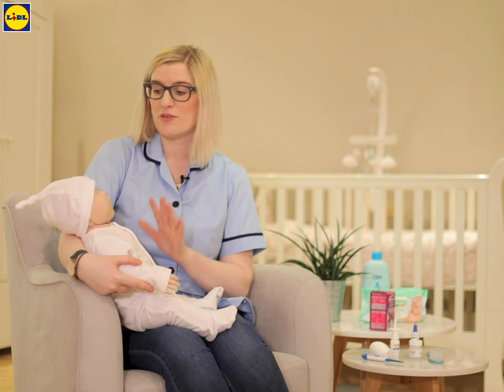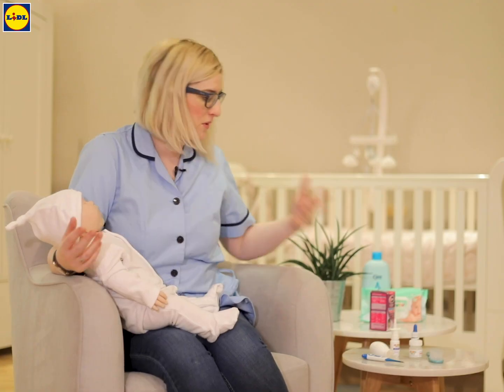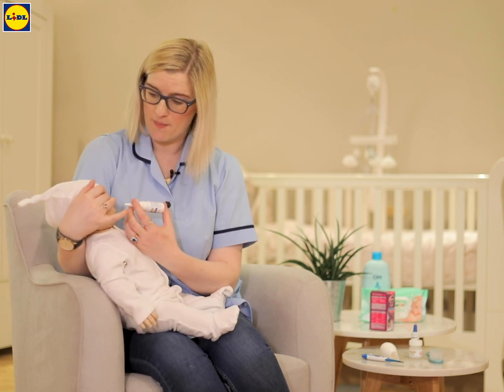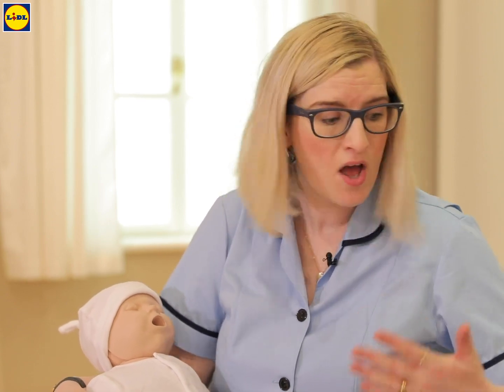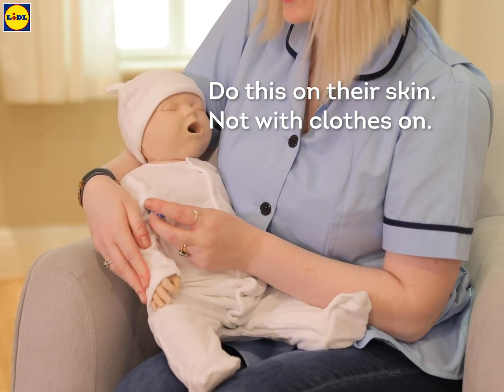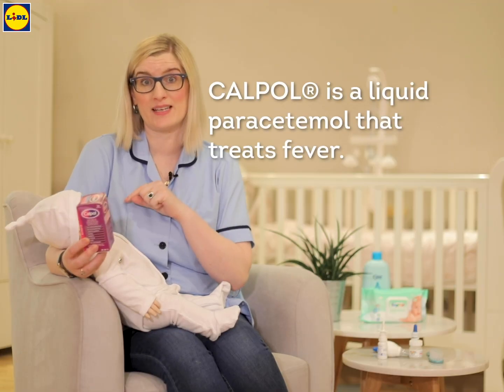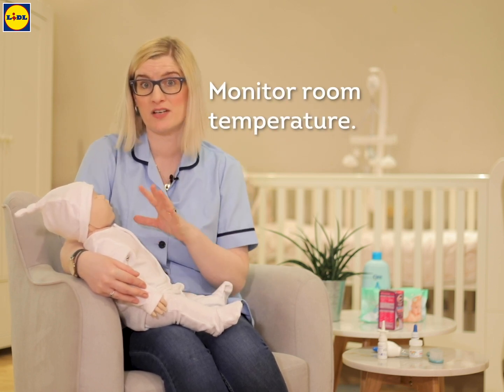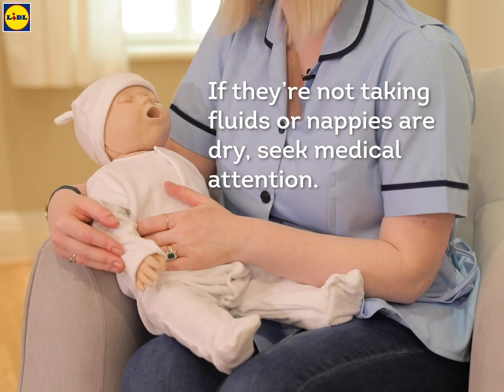How to Care for a Sick Baby | Family Friendly HQ x Lidl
Do you ever find yourself a bit lost on what to do when your baby is sick? We all do! Have no fear. Our favourite midwife, Avril Flynn, is here to educate us mums about coughs, colds, and high temperatures 🌡⚕ Let us know what works best for you in the comments below 👶👇🏻